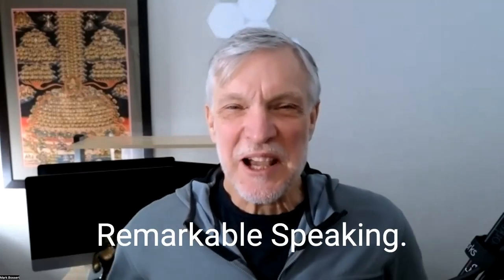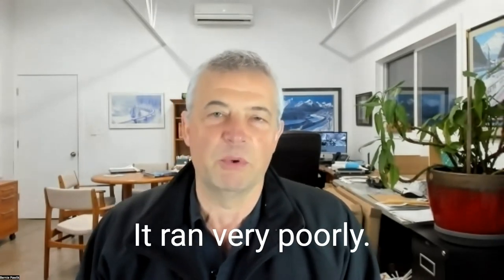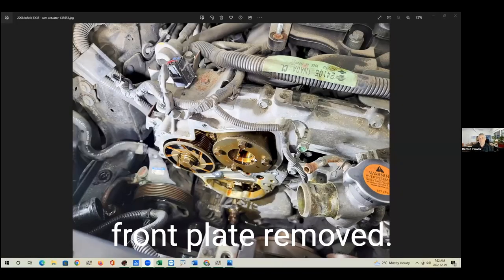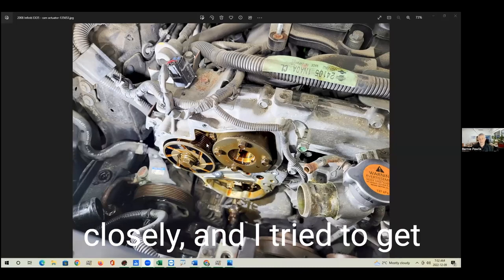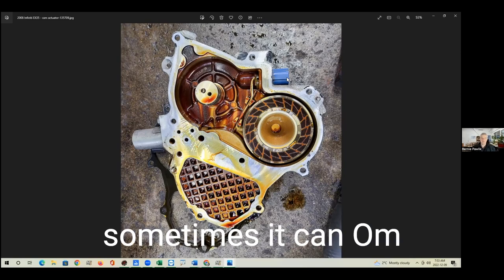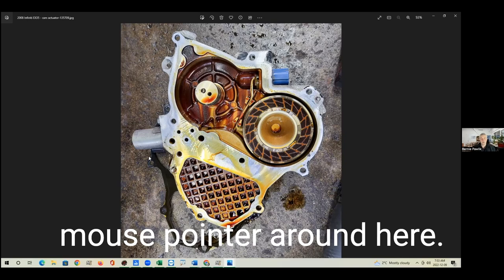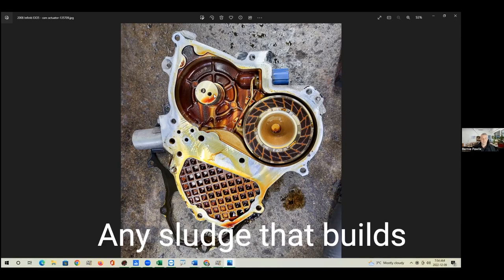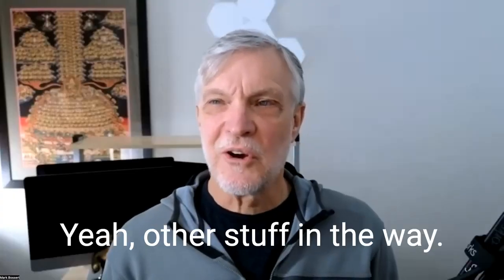2008 Infiniti EX35 Rough Running Engine